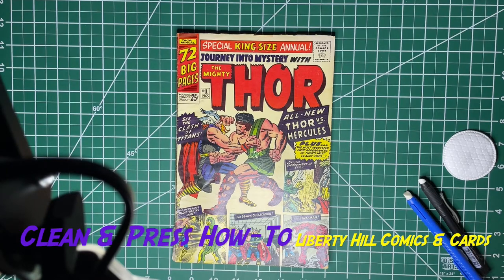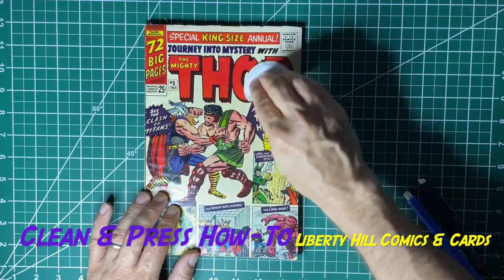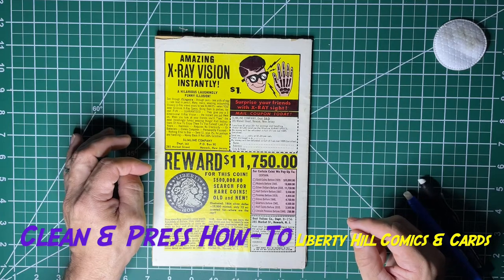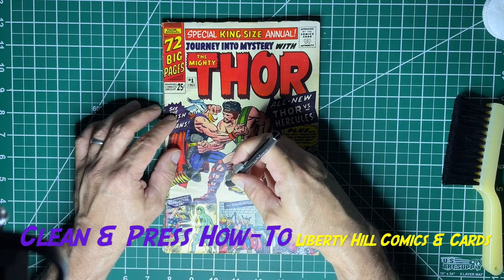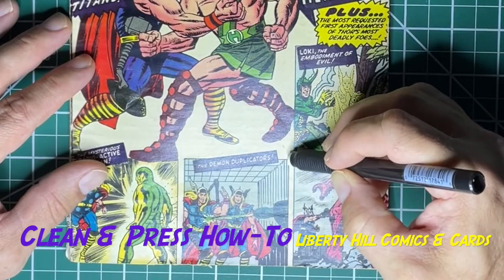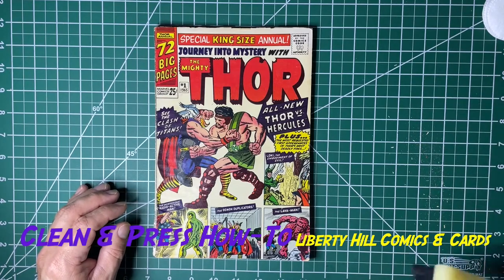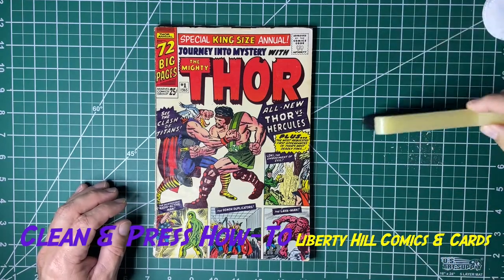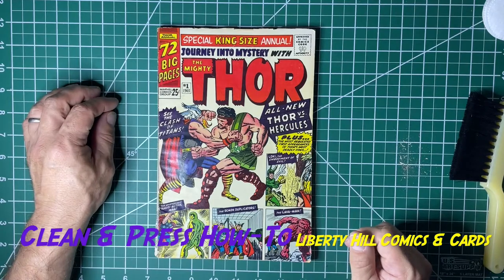Comic Book CLEAN and PRESS TUTORIAL!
Journey Into Mystery Annual #1 Ep. 2.

Second episode in this series, i continue cleaning a copy of Journey into Mystery Annual #1 and discuss the tools and the techniques.

Whether you are a fan of Marvel or DC Comics, raw or CGC graded comics, modern or Silver Age Comics, want to learn to clean and press Comics yourself or just want to be a more informed collector, this video is for you!

Equipment
Tusy Press
10X Magnifying lamp with LED ring light
3M P95 Respirator for use with organic solvents

Triton X-100

My eBay Store (raw comics & more!):